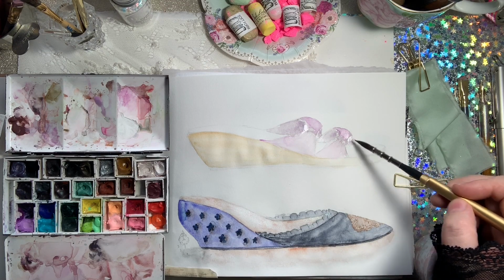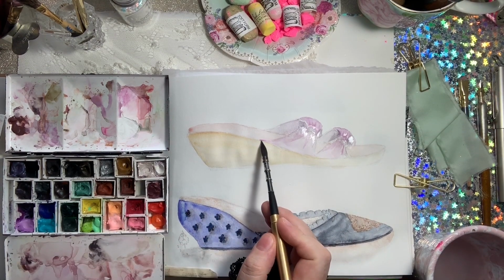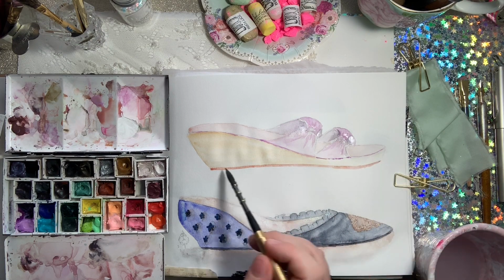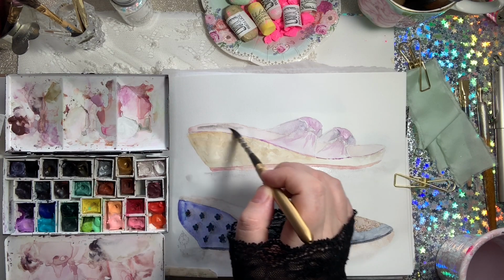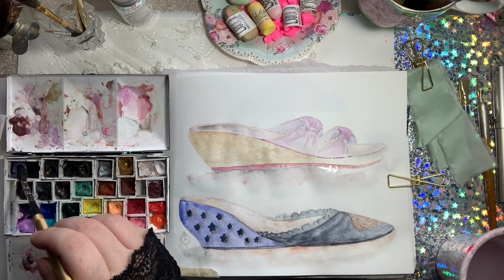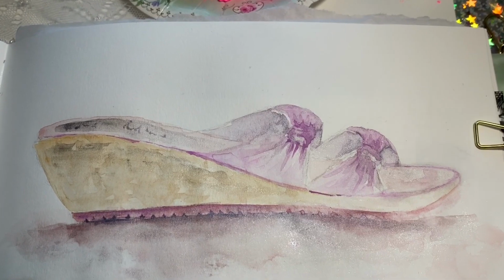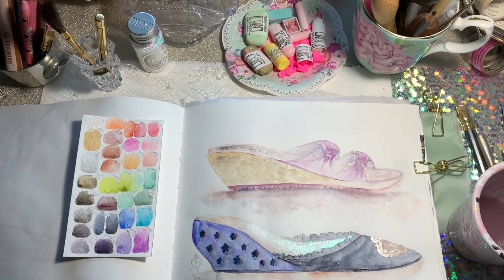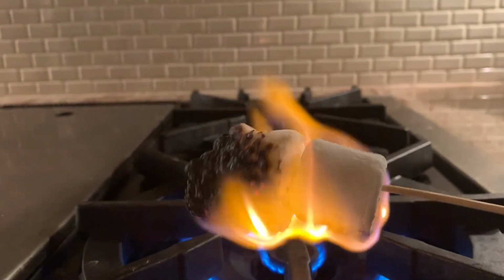Watercolor Shoe || Vlogmas Advent Calendar Day 17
Hi Lovelies! I hope this finds you well! Today we’re painting another shoe in a fun advent adventure.. . Enjoy! & See you Tomorrow! 🤗✨

Items on my Christmas Wishlist

Precious Thoughts!